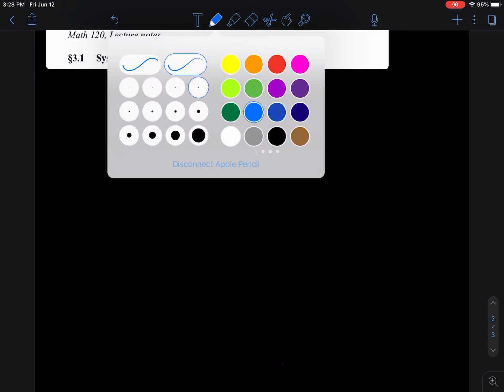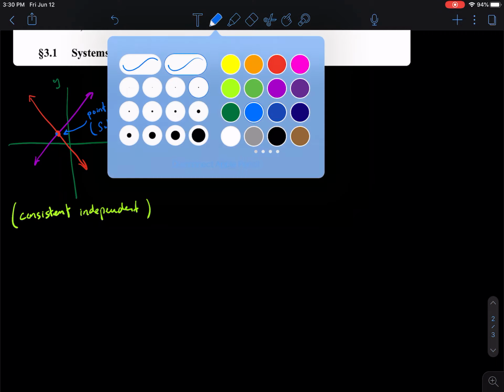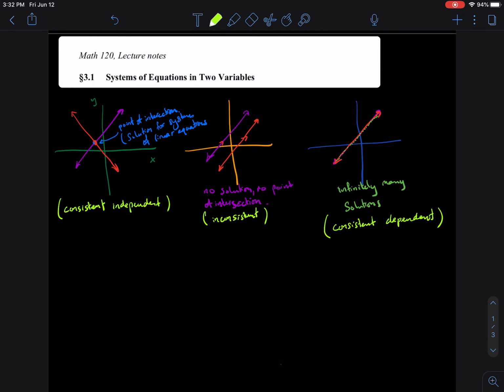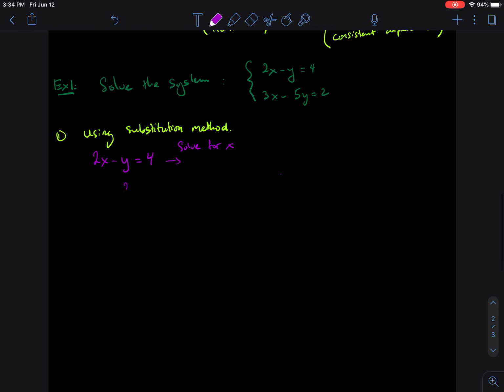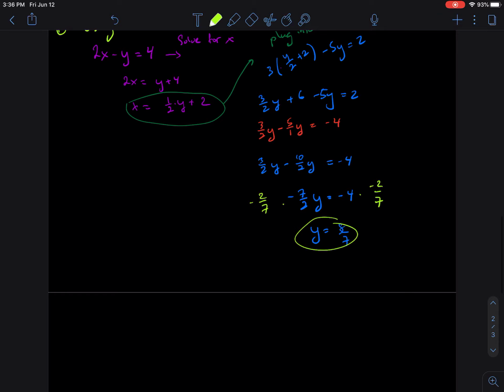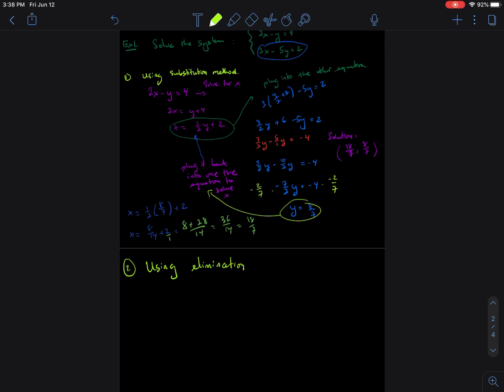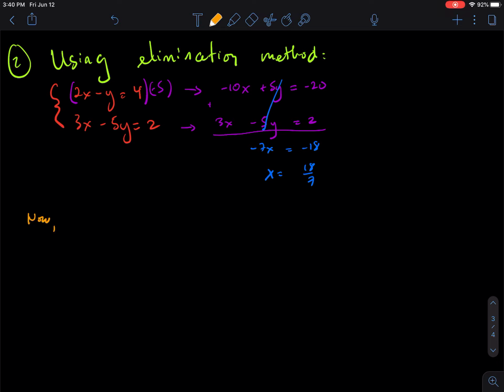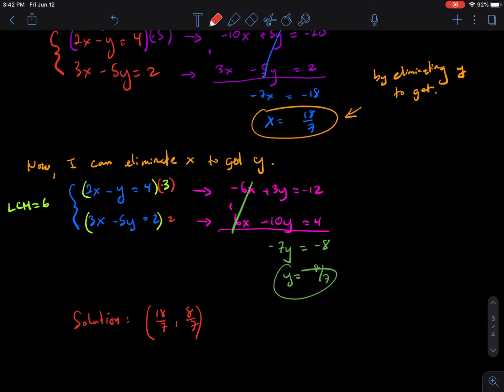M120: 3.2 solving system of linear equations